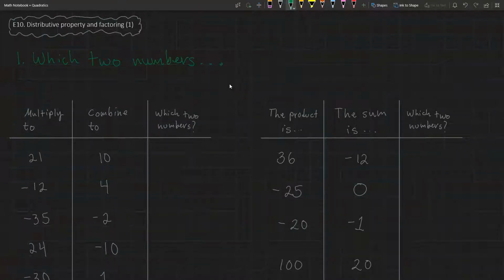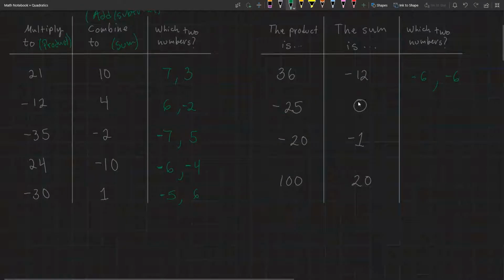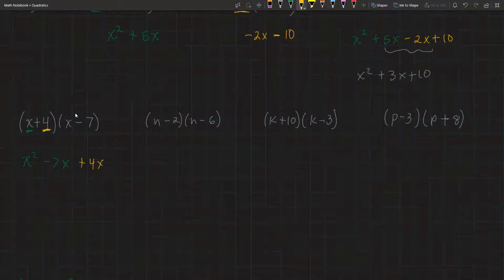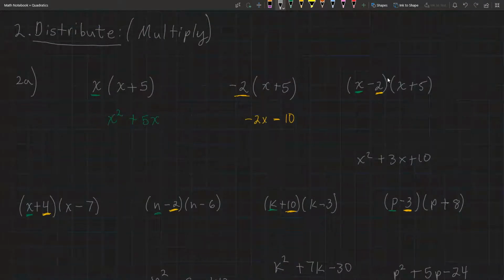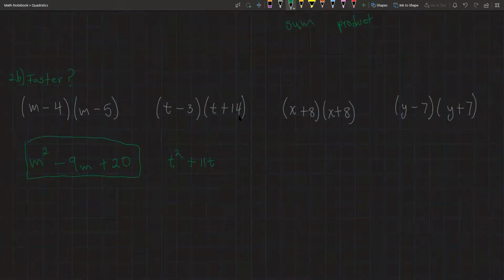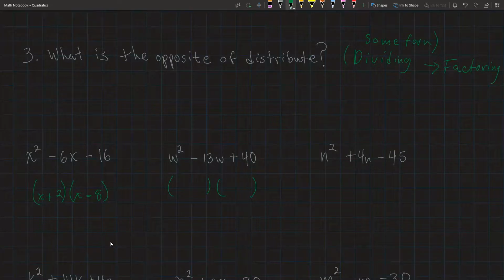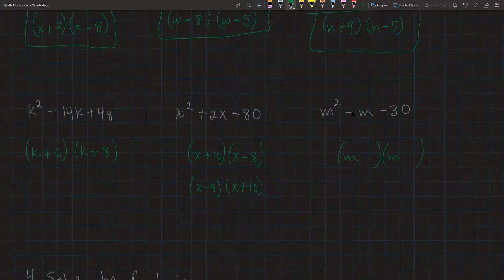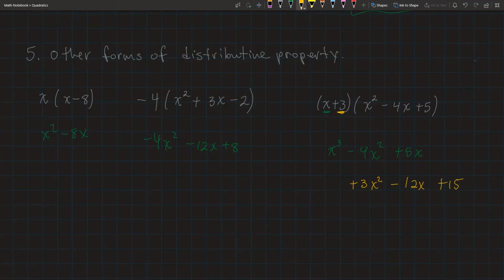E10 Distributive property and factoring 1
Understanding the process of factoring quadratic trinomials with a=1. Also more practice with the distributive property.